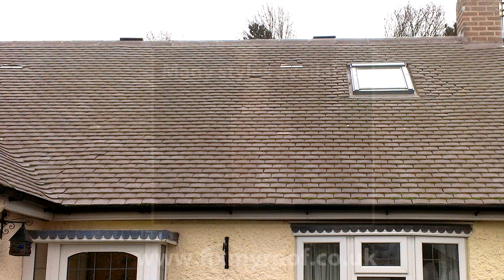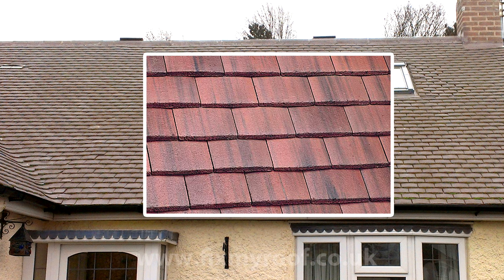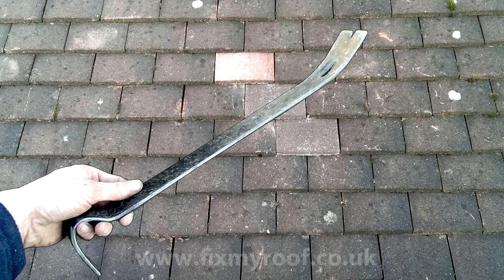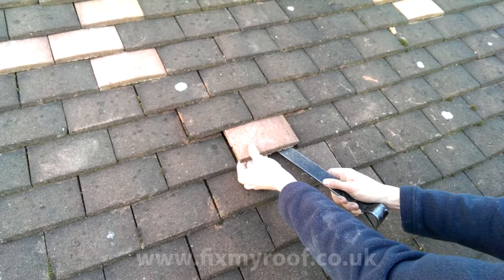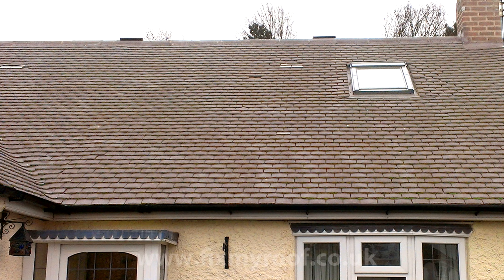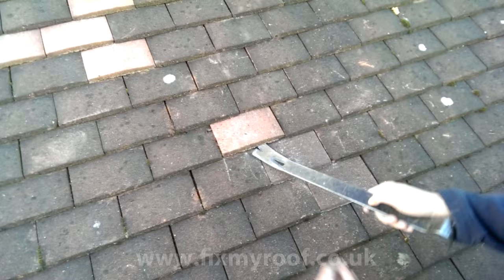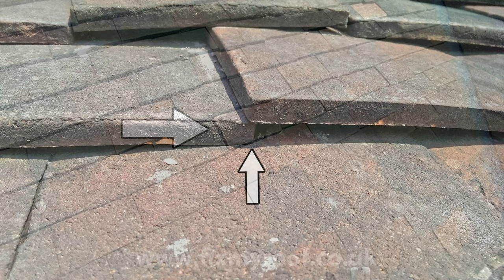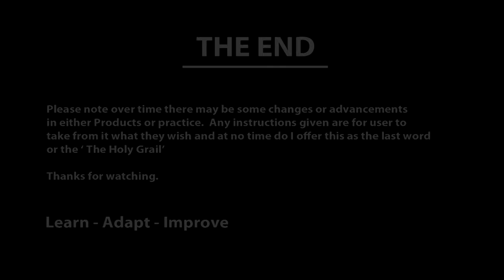How to Replace small Plain Roof Tiles Easy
In this video we will look at how to replace these small plain tiles even in a situation where every row is nailed. I will show you how to use the flat pry bar effectively to reduce breakages when replacing or changing broken tiles.